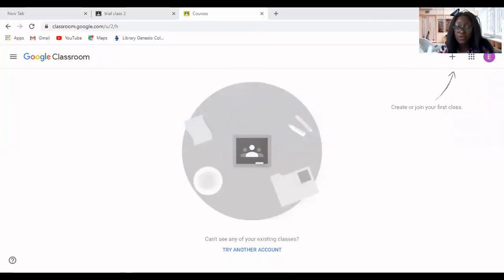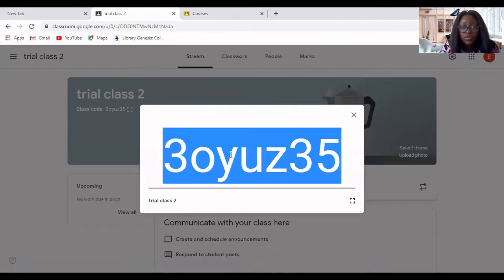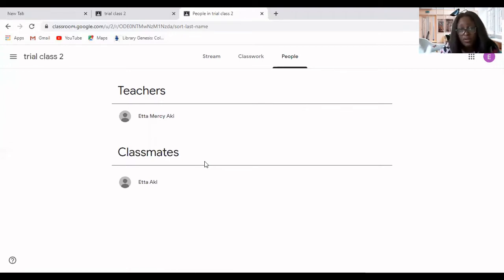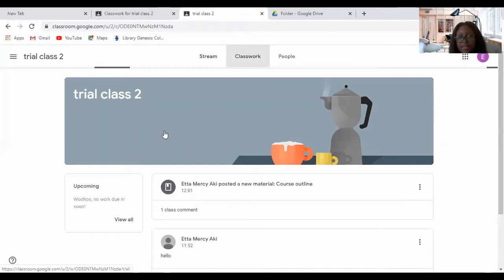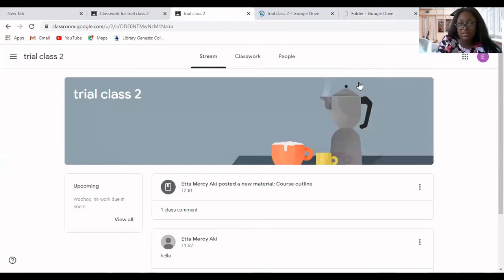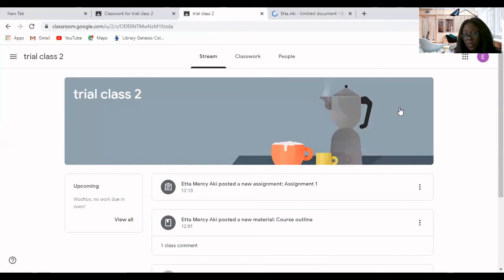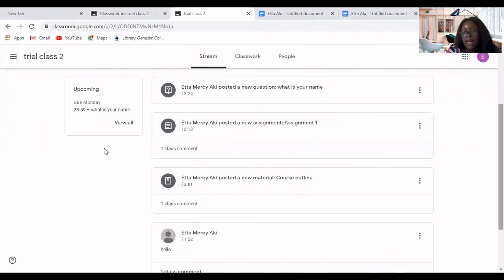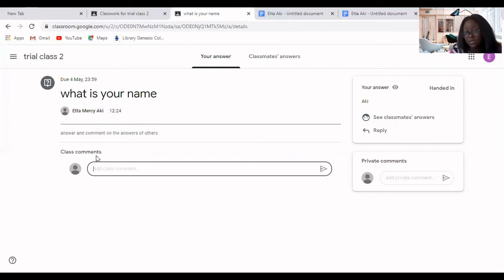Student guide for using google classroom: Tutorials for my students in the University of Buea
A guide for my students in the University of Buea